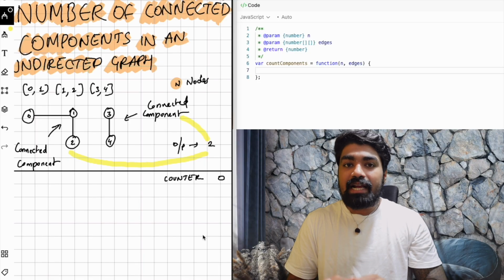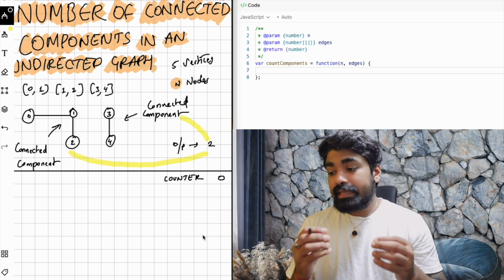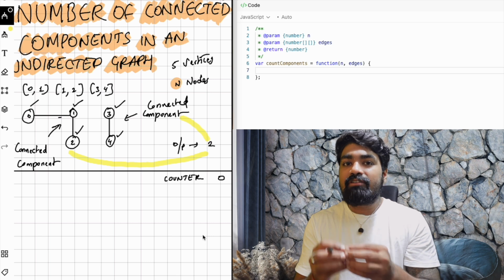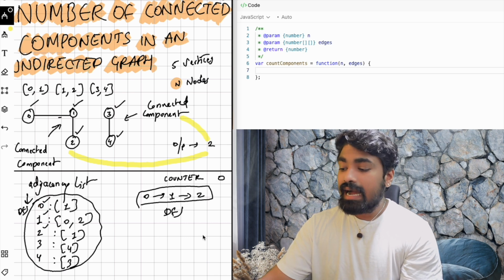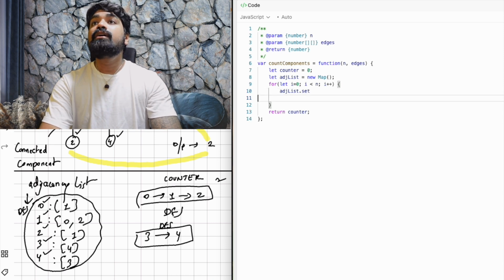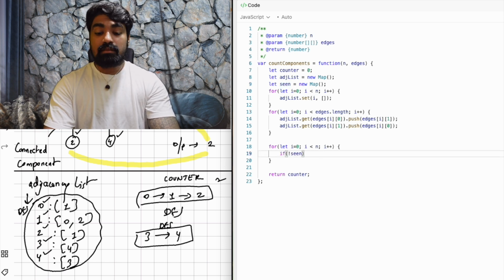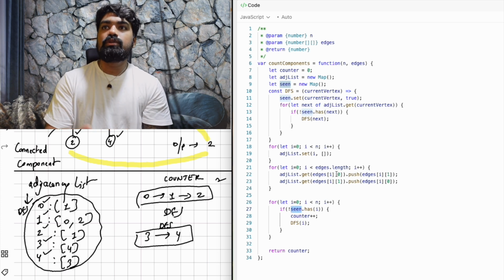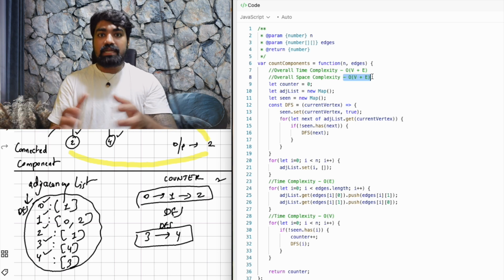Number of Connected Components in a Undirected Graph |LeetCode 323| Javascript | Depth First Search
We will explore solution to Number of Connected Components in a Undirected Graph using Depth First Search approach and compute time complexity and space complexity